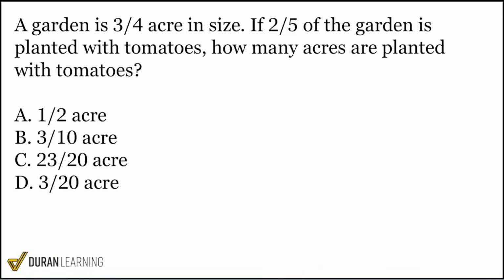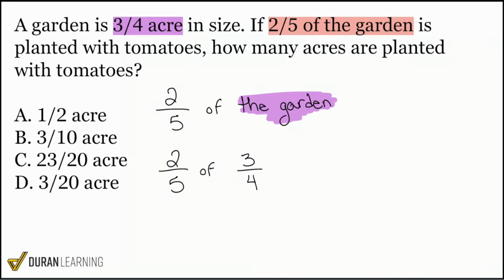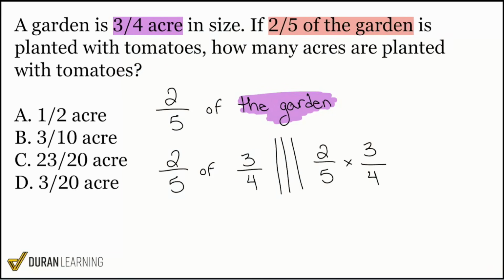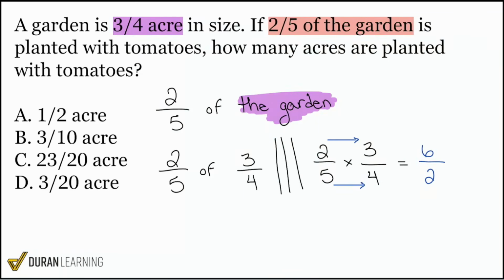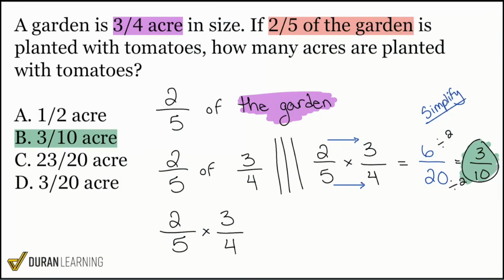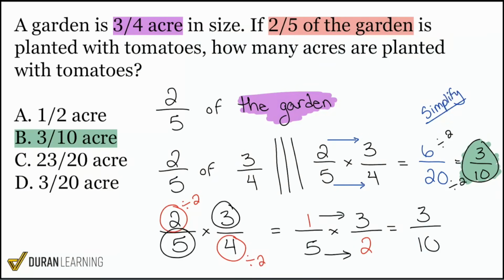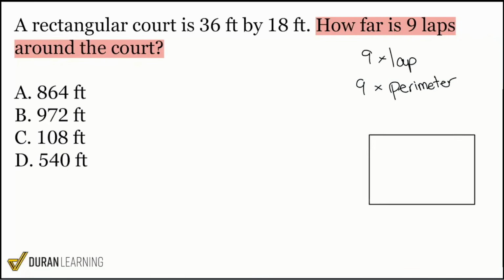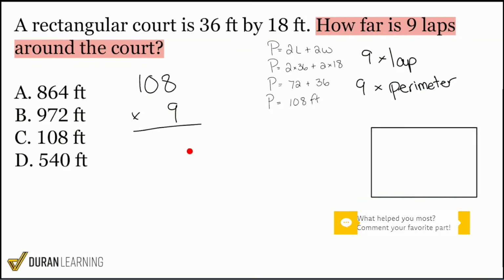ASVAB Arithmetic Reasoning: Fraction & Perimeter Word Problems Explained!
Boost your ASVAB Arithmetic Reasoning score with this focused walkthrough! In this video, Coach Anderson breaks down two essential math topics you'll see on the ASVAB: solving fraction word problems and calculating area and perimeter. Whether you're struggling with fractions or need help understanding perimeter questions, these step-by-step solutions will make these concepts clear and easy to master.

Here's what you'll learn:
0:00 – How to calculate the fraction of a garden planted with tomatoes (Fraction Word Problems)
6:17 – Figuring out the total distance for 9 laps around a rectangular court (Area & Perimeter Word Problems)

Master key ASVAB math skills and get ready for test day!